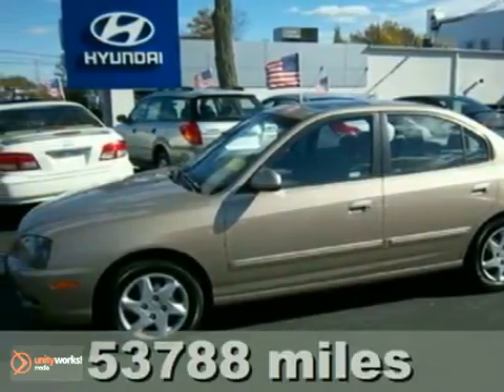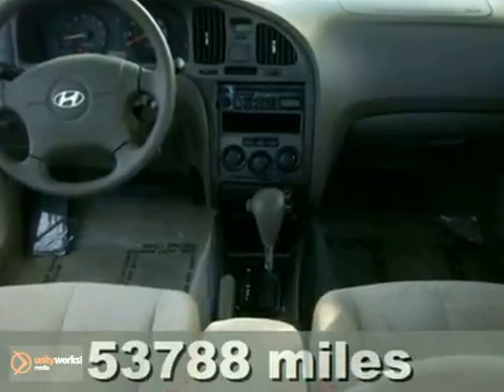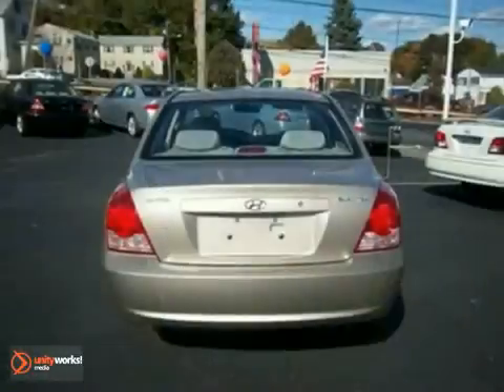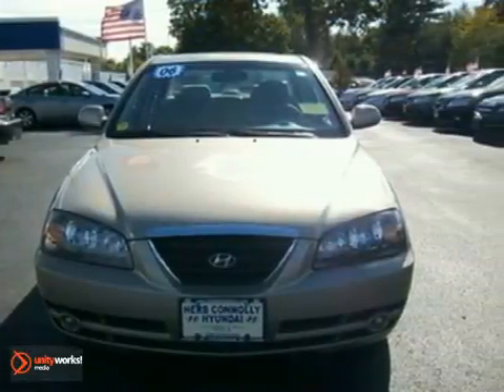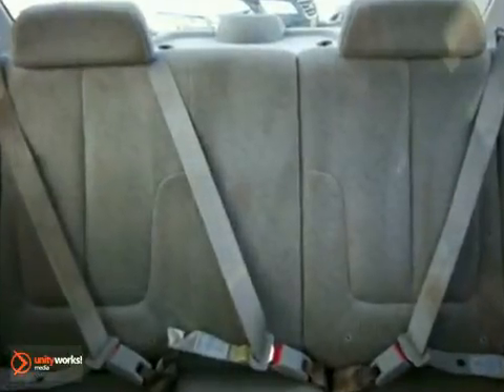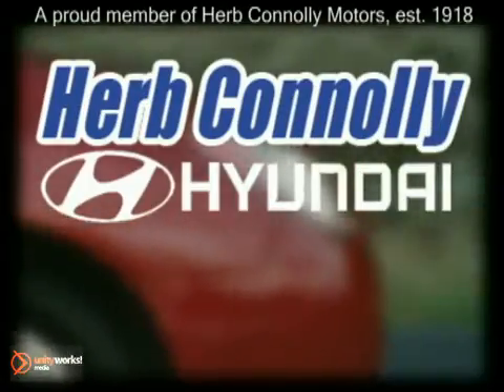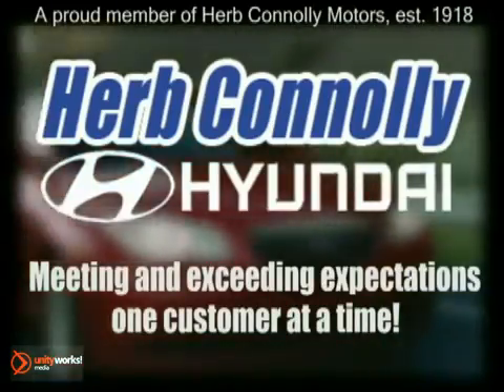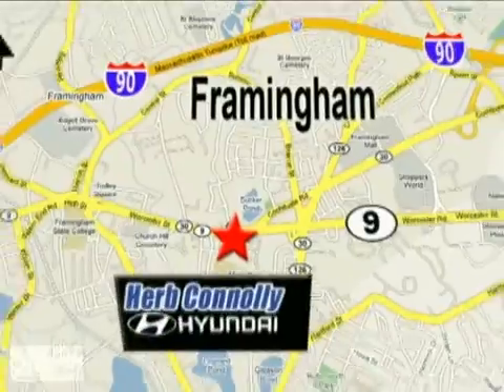2006 Hyundai Elantra H4853Q in Natick Framingham, MA - SOLD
SOLD - If you are looking for real value on a great used car, Herb Connolly Hyundai invites you to come in and test drive this 2006 Hyundai Elantra, stock# H4853Q. We are conveniently located near Natick Framingham, MA and known for our great selection, reliability and quality. Come take a look at this 2006 Hyundai Elantra today.

157 West Central Street
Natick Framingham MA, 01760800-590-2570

About Herb Connolly Hyundai: We will help YOU find your next car. If you live in the Boston, MA area including Framingham, Natick, Marlborough, and Worcester, you are just a short trip away from the new or used Hyundai car, truck, or SUV of your dreams. Call or visit us today for your best deal!